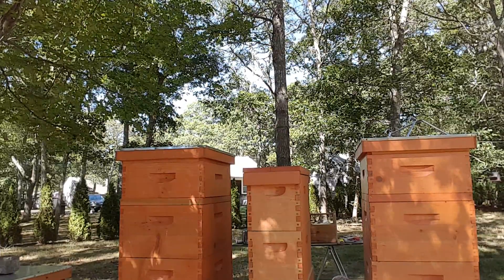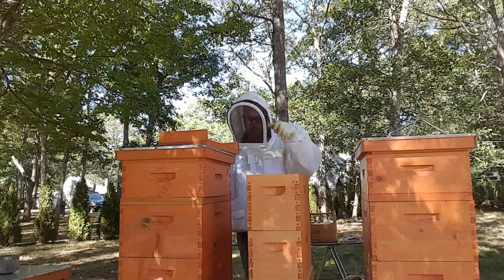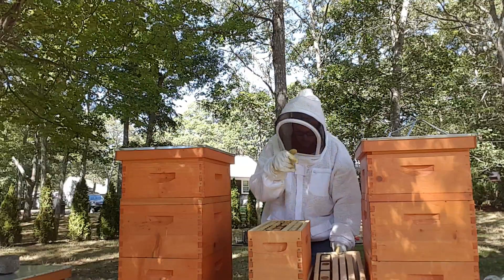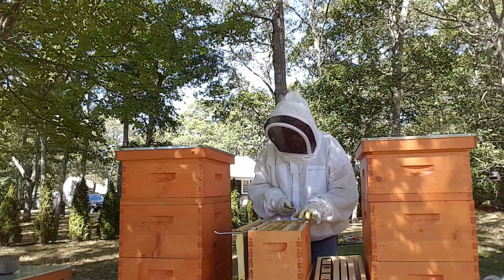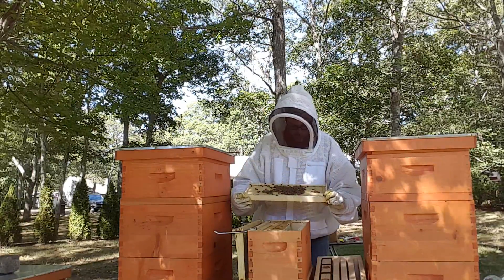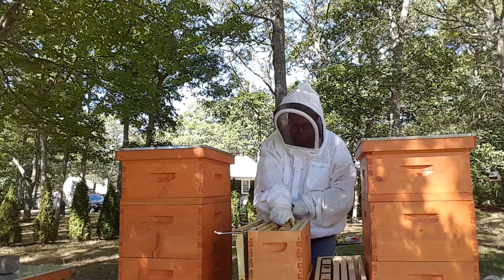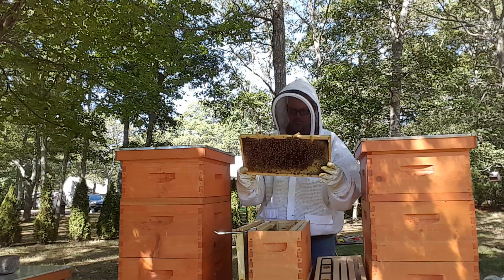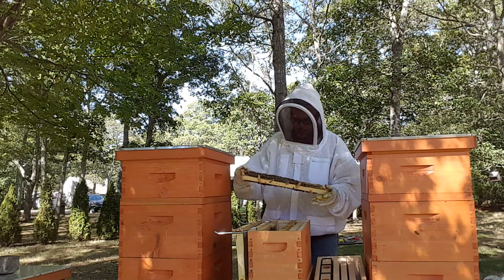Cape Cod queen update. Things are looking good.